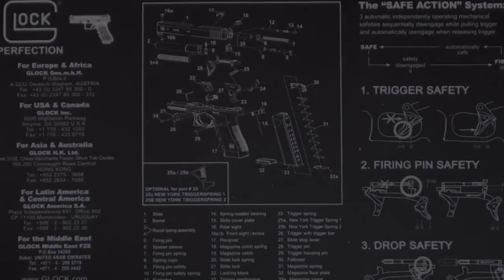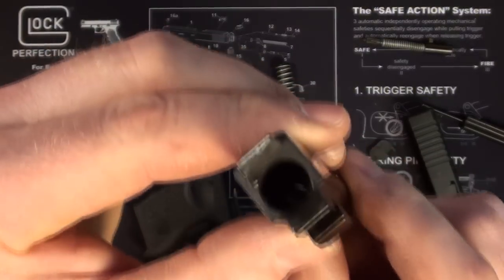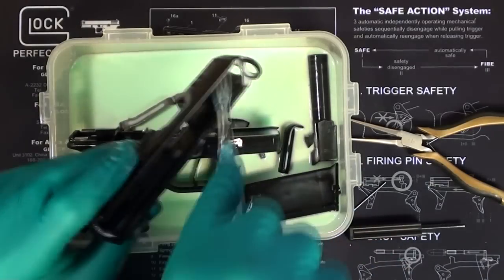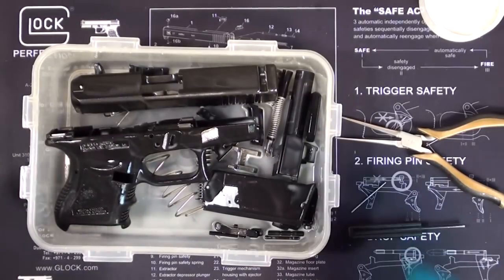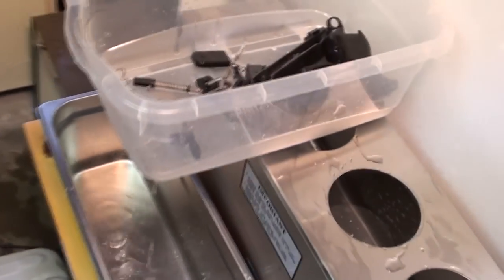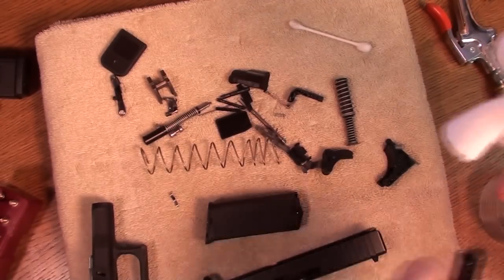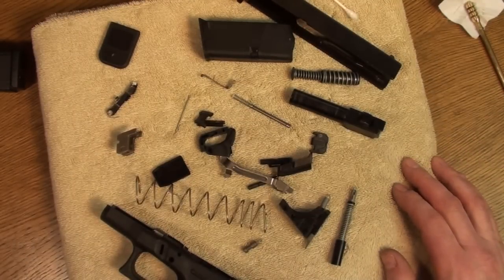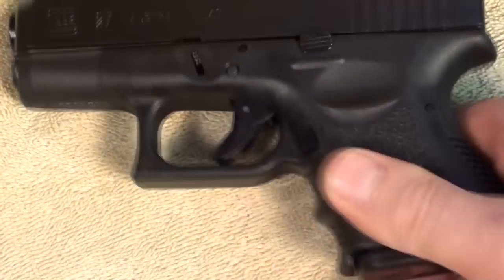Ultrasonically Sterilize Your Glock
This is an experiment to see if I can detail clean my Glock 27 in an ultrasonic cleaner without having to fill the tank with a large quantity of expensive cleaning solution.

If you haven't tried it yet, you might want to pick up a jar of Slip2000 Carbon Killer;  stuff is amazing!